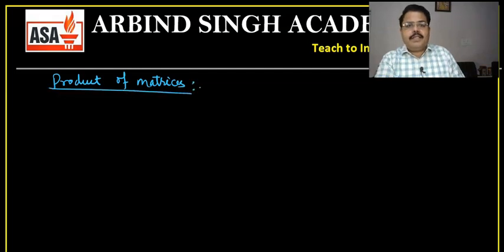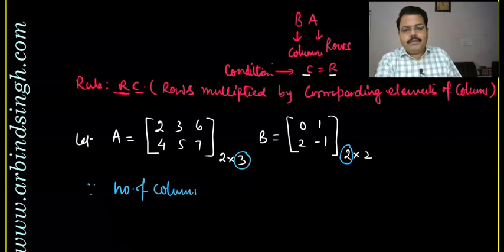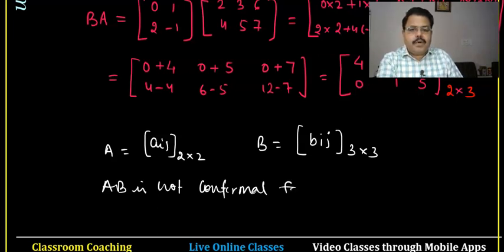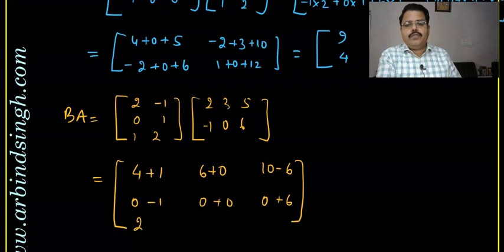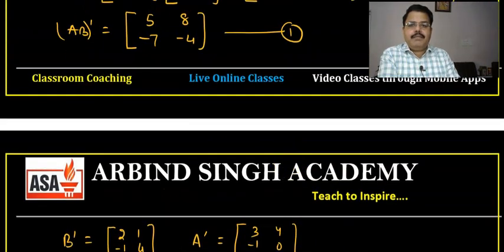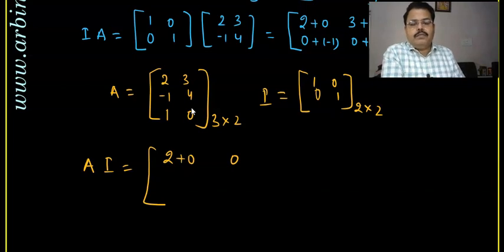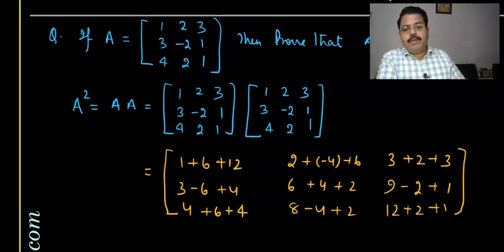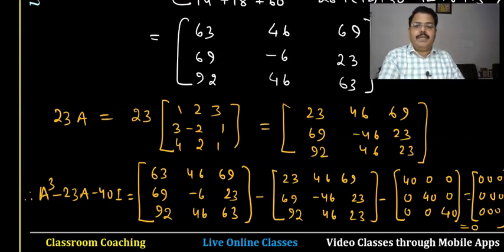Matrix and Determinants-03